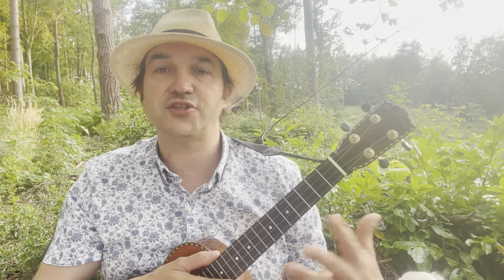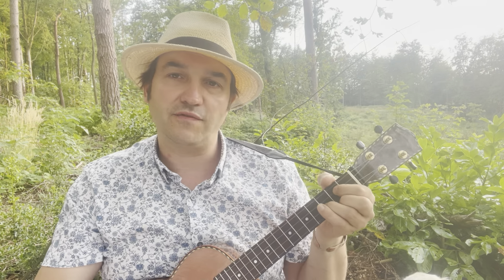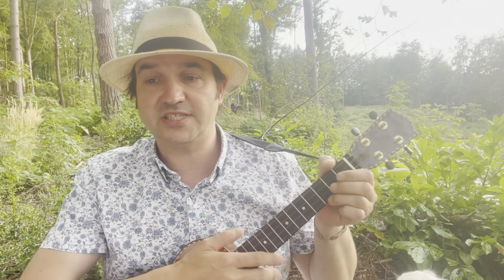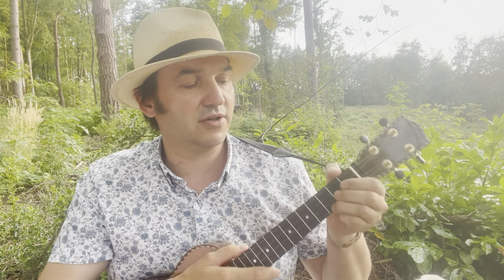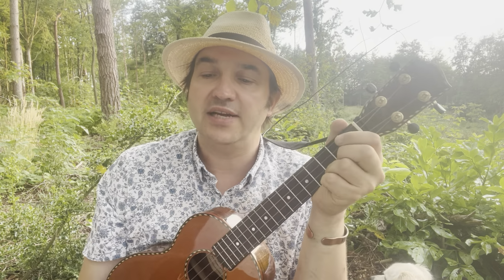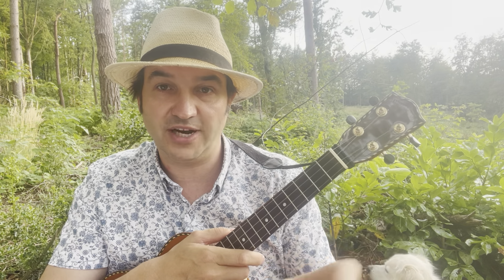Rocking All Over The World by John Fogerty. Easy Ukulele Tutorial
Learn how to play Rockin All Over The World on the ukulele

What song would you like me to cover next in my tutorial?

For bonus tutorials to some of my other tutorials, worksheets with chords and lyrics and loads of extra chords and features, check out my ‘membership’ option, to help you improve as a ukulele player:

For further Tutorials see the Tutorials secrtion of my

For my reccomendations of ukulele and ukulele accessories and metrchandise head over to my website shop:

Song: Rockin All Over The World